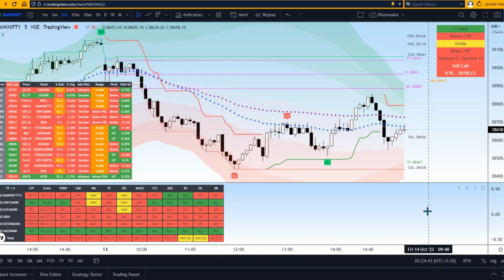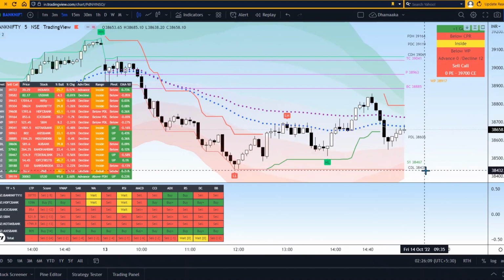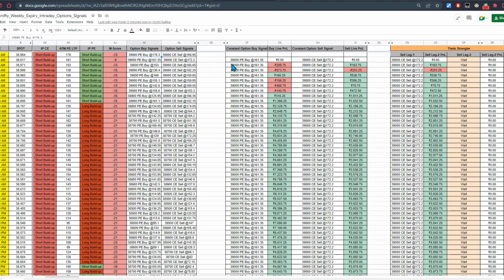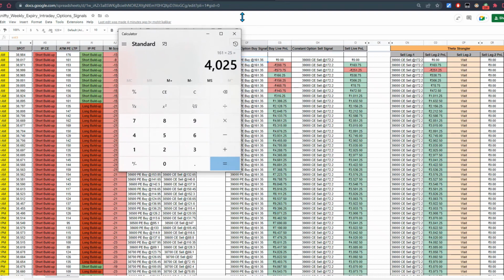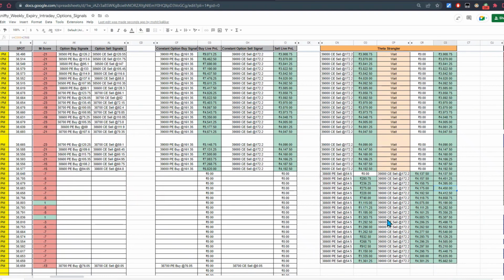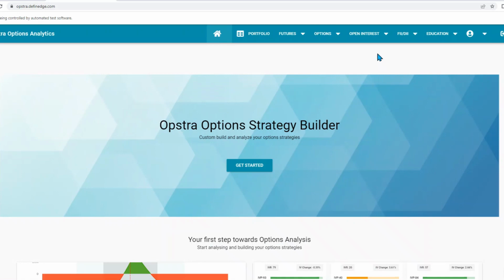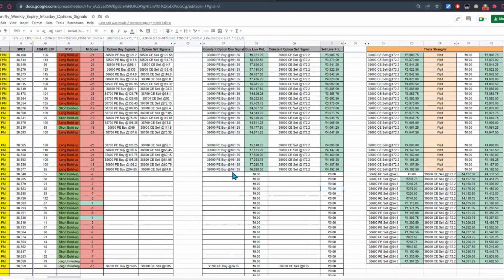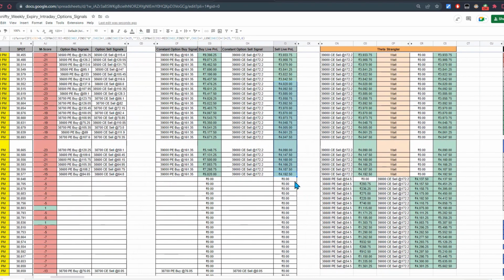BankNifty Options Trading Automated and Simplified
In this video Mohit will showcase a simple and effective method to catch trending days and trade using Option Buy / Sell automated signals which are better than any paid terminals. He will will also show how trap signals are avoided and what can be the strategy in that trap zones for making more returns.